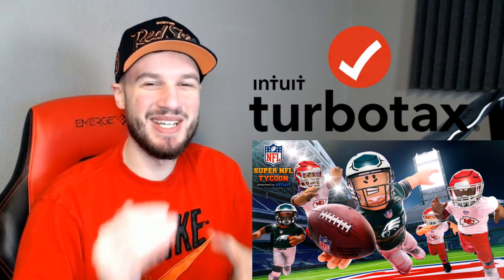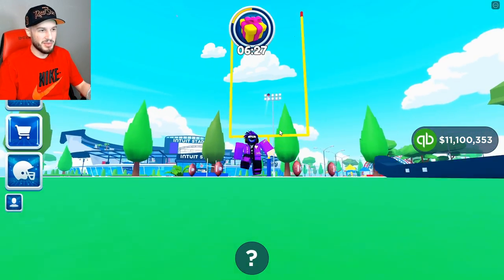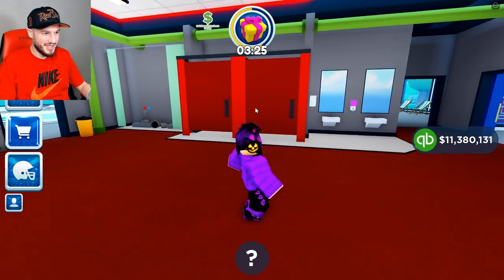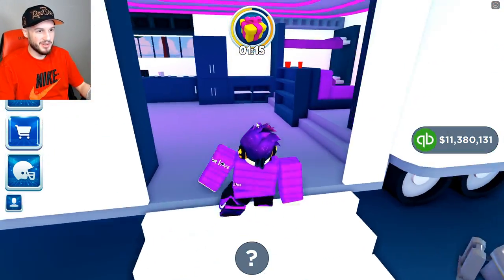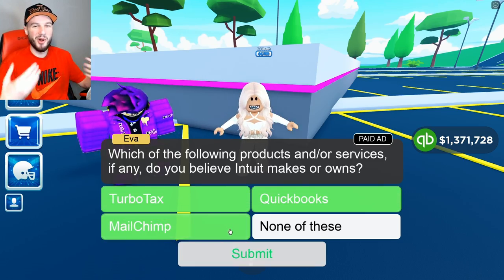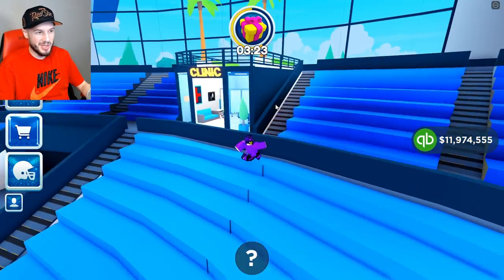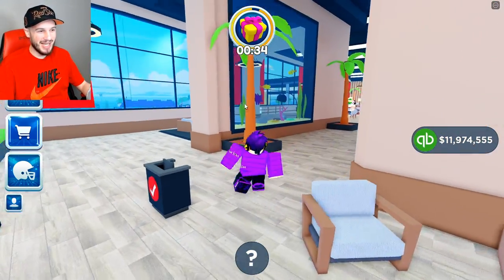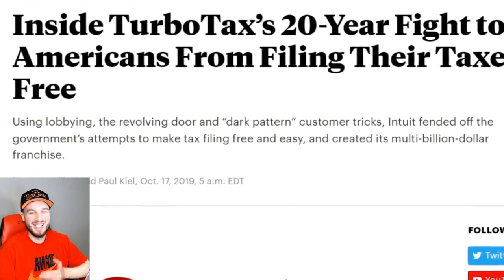I Completed the New SUPER NFL TYCOON on Roblox!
Juicy John files his taxes in NEW Roblox Super NFL Tycoon!

Use star code "JUICY" when buying Robux or Premium! (I get 5% of all purchases)